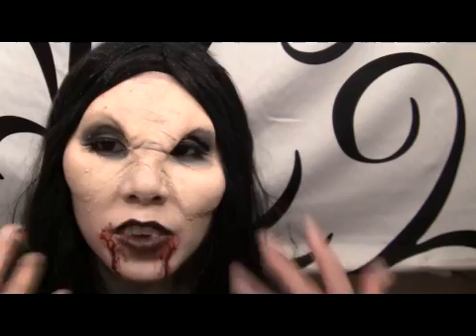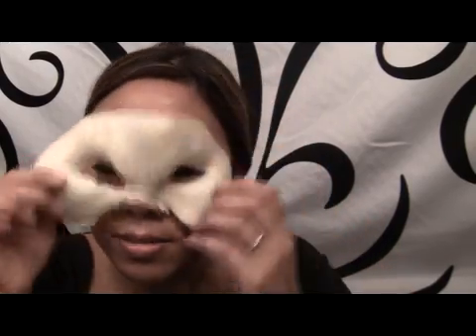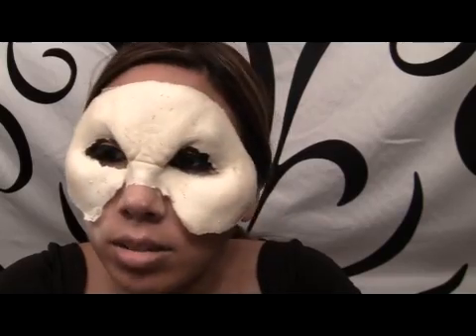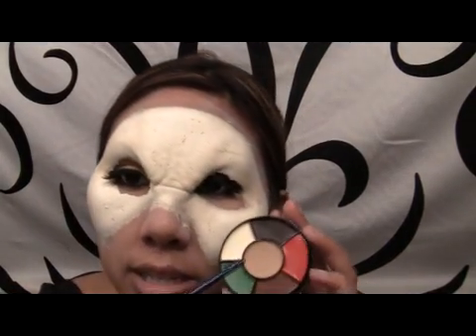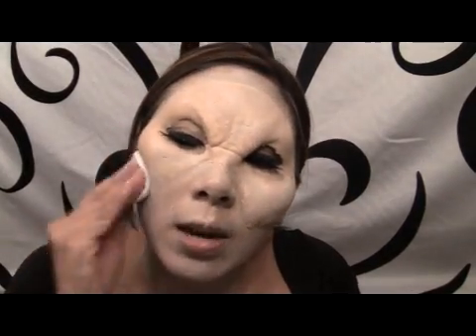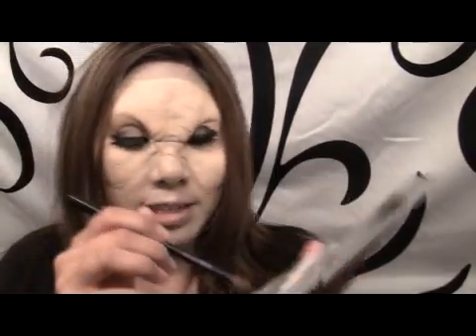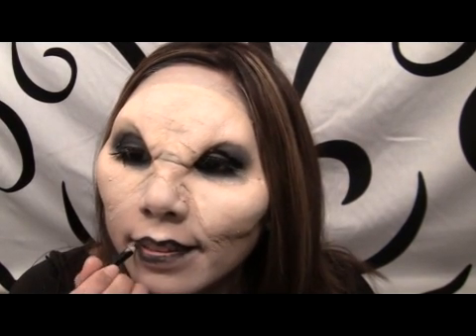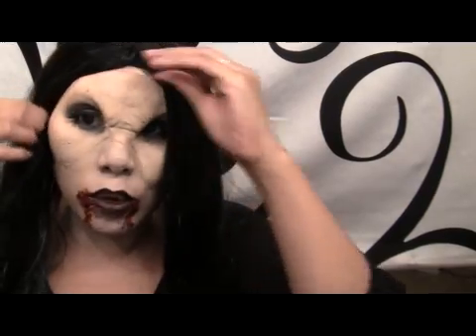Halloween Makeup - Scary Vampire/Monster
Hi Bellas,

I'm back with my last Halloween tutorial of 2010, can you believe it?  I saved my scariest for last!  There are a lot of Vampire tutorials out there, but this one is not sexy, cute or fun...it's kinda grotesque and scary!  I show you how to apply a foam appliance and truly transform you into another creature.

3:20 Clean and moisturize skin
3:43 Place foam piece on the face ot decide where you want to glue it
4:02 Powder around the edges of the mask so you know where to glue
4:34 Apply spirit gum to the face
4:48 Use a q-tip to make the spirit gum tacky and primed for placing the foam piece on top
5:11 Smooth edges of foam piece onto spirit gum, making sure not to let the edges roll under
5:55 Take liquid latex and apply two thin layers around edge of foam piece and onto skin to help it blend
6:45 When liquid latex dries, set with translucent powder and a puff
7:08 Paint foam piece with grease paint, use a lighter color than your natural foundation shade
8:35 Select a coordinating foundation and paint it onto the skin
9:27 Stipple foundation onto edges of the foam piece to help it blend better
10:00 Set the makeup with powder
10:30 Emphasize the wrinkles by using a black pencil
11:19 Blend out lines with a brush to soften it
12:07 Black smokey eye
12:54 Contour with a darker color
13:29 Fill in lips with black pencil creating a pointy shape
14:04 Layer red lipstick on top
14:45 Add wigs and teeth
15:14 Add fake blood
15:58 Darken blood with black eyeshadow
17:13 The final look!